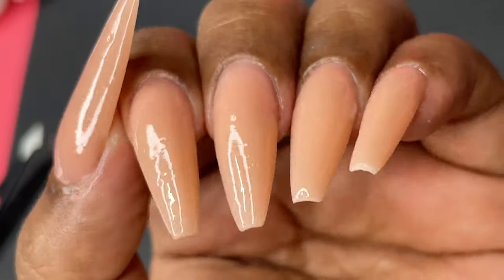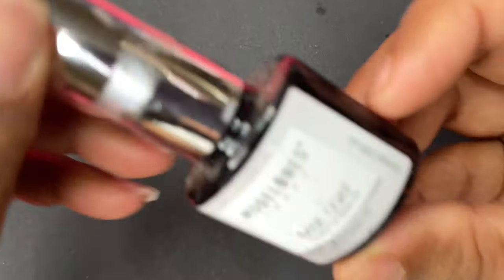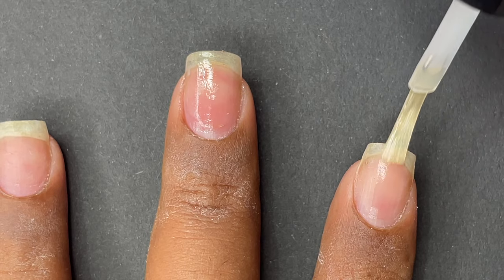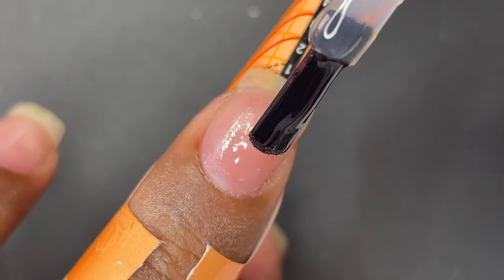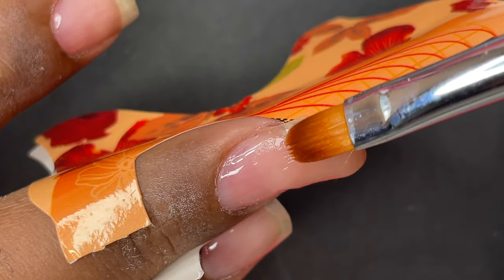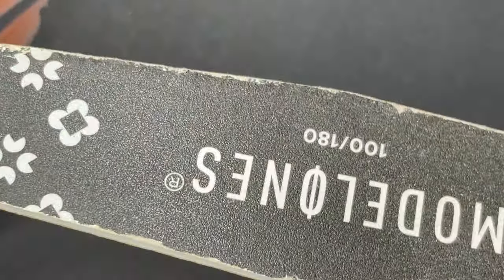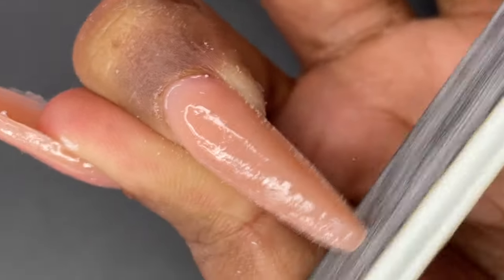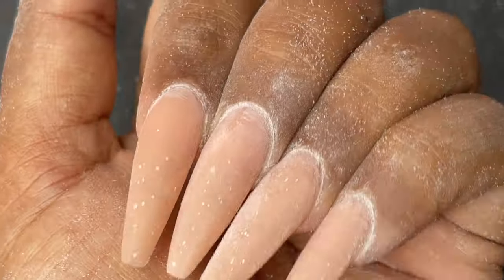I Tried PolyGel for the first time | PolyGel extension Tutorial |FT Modelones| Modelones PolyGel Kit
Hey Guys,

Thank you for dropping by. In today's video I am going to show you how to do poly gel extensions using a form. There are different ways to do polygel extensions and form is one of such techniques. This was my first ever trial on an actual hands and I wanted to show you guys the mistakes I made during the process. So please watch and let me know what do you guys think!!

Regards
Ammu

💜 Products Links 💜

💜Music Credits💜

Caballero - Ofshane
YouTube Studio